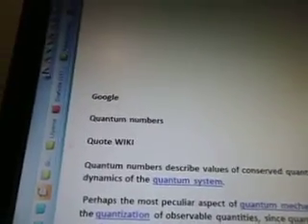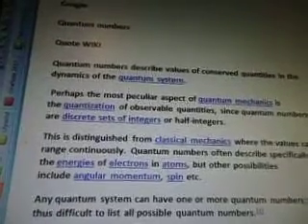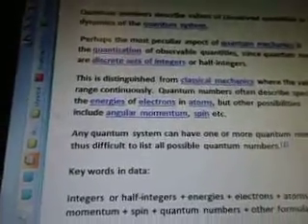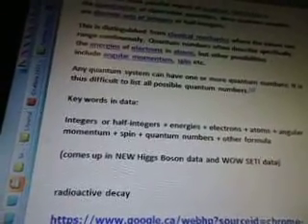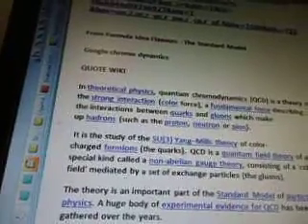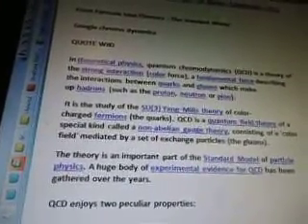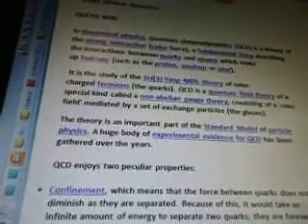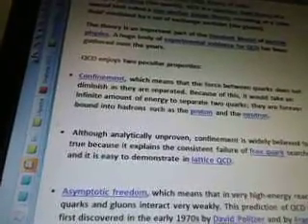Higgs Boson Particle Quantum Integer Radioactive Decay Chromodynamics QCD Weak Interactions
I am video blogging my research on the key words found in the previous videos data to create a new formula ideas for a Higgs Boson Mass Particle that we can study.  This is a spin off from the WOW videos. Where I cross reference key words from that data with CERN's formula's to see what might be missing to create the Higgs particle.

Key words in data:

Integers  or half-integers + energies + electrons + atoms + angular momentum + spin + quantum numbers + other formula

(comes up in NEW Higgs Boson data and WOW SETI data)

radioactive decay

From Formula Idea Flavours - The Standard Model

Google chromo dynamics